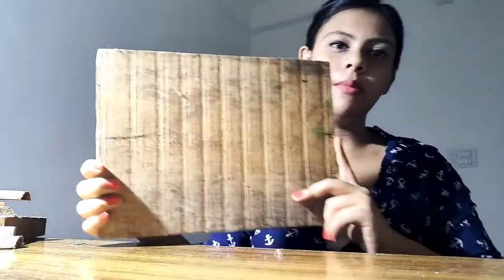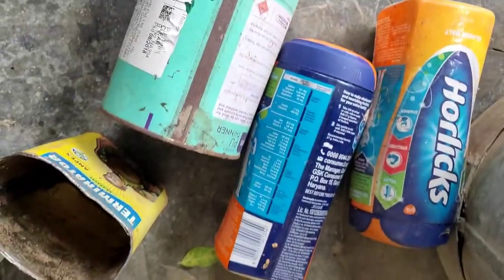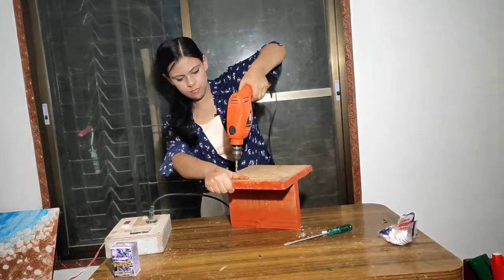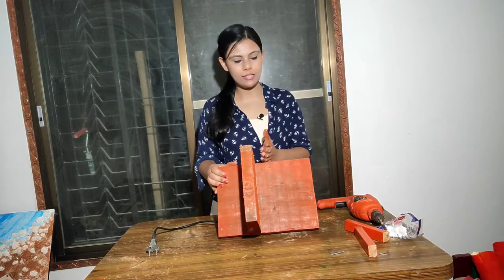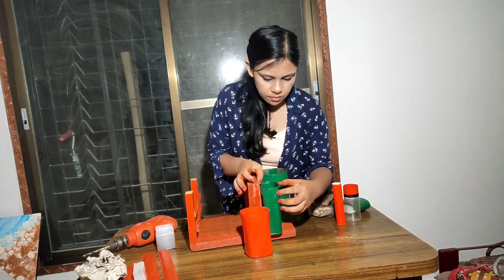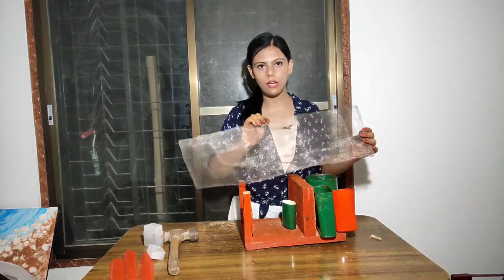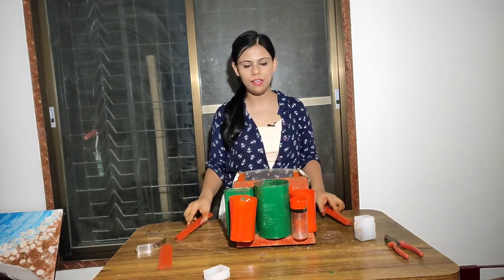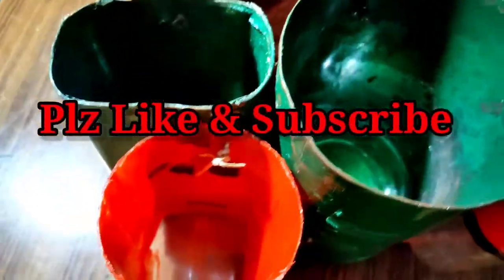How to make Hand Tool Box | It's a gift for My PAPA | Best Use of Waste Materials | DIY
Hi, I'm Rashmi Kalita.